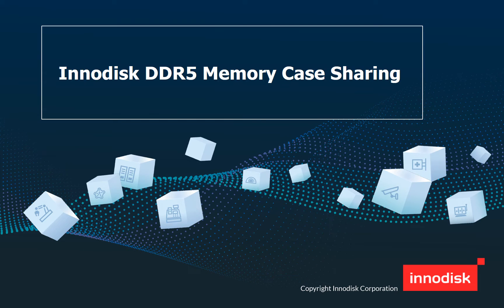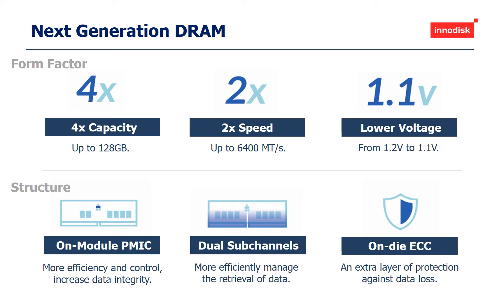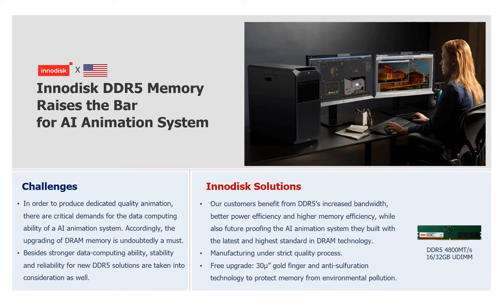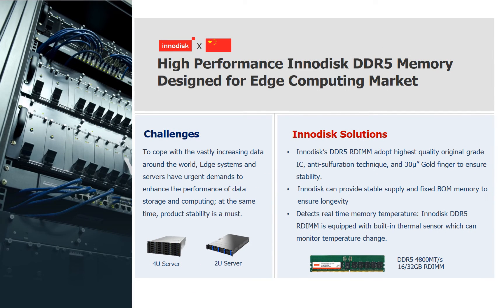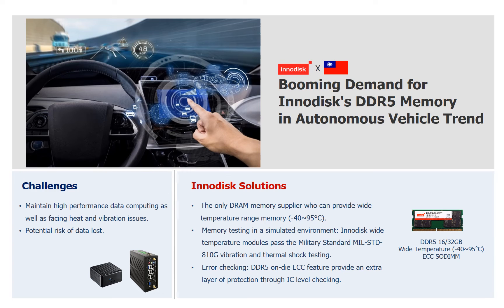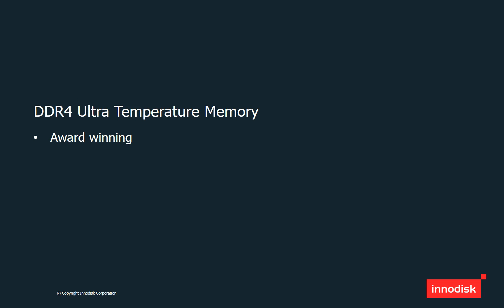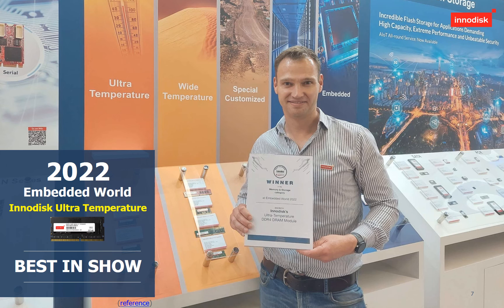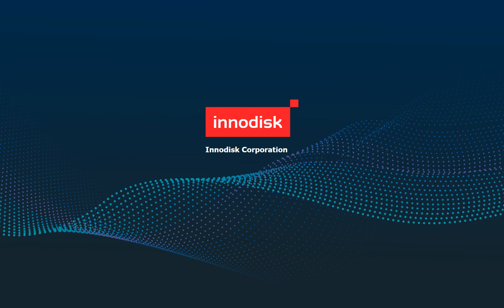DRAM Innodisk DDR5 memory success case